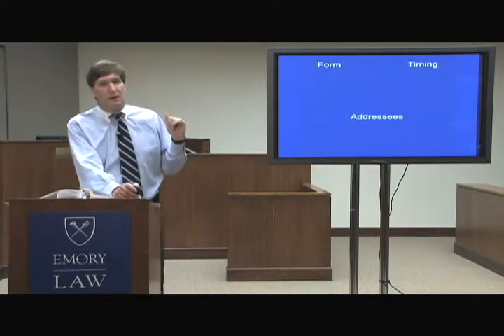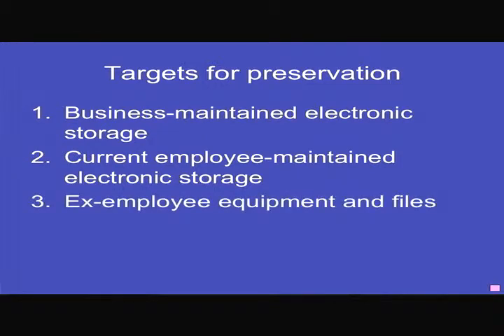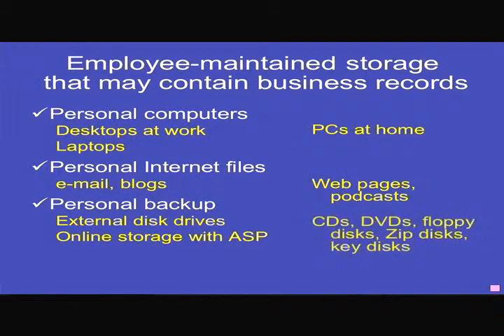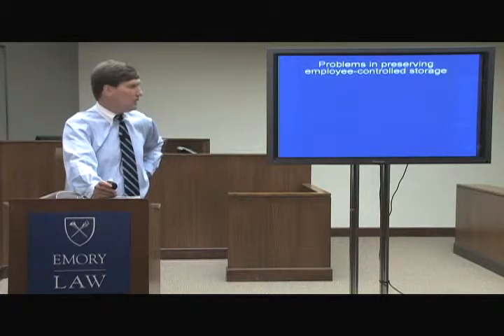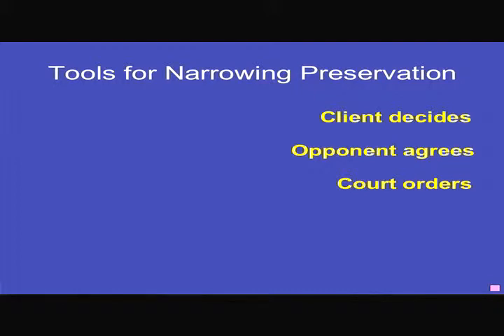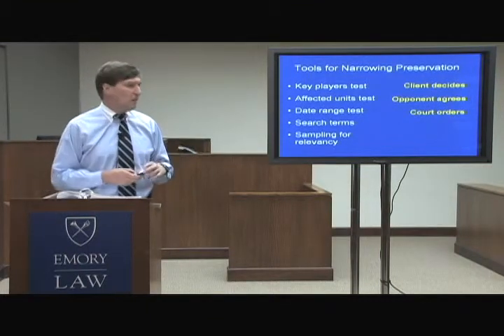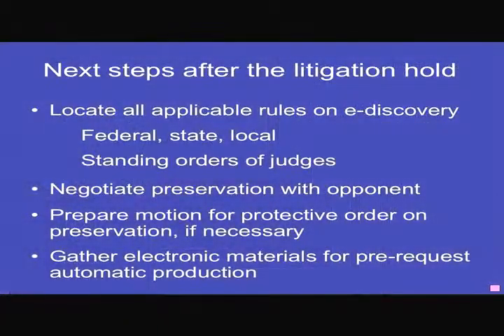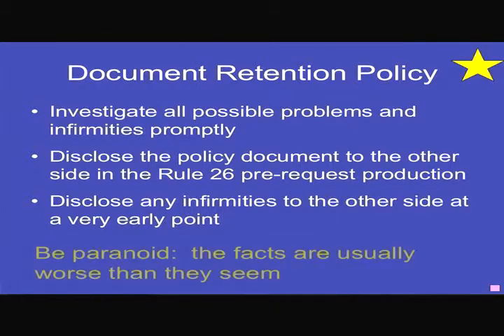E-Discovery- Preservation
Emory University School of Law